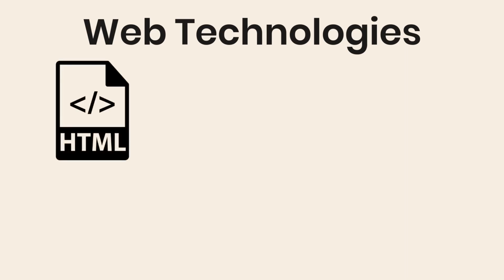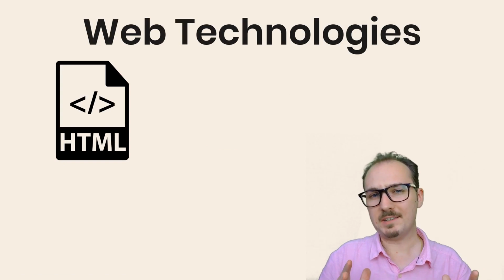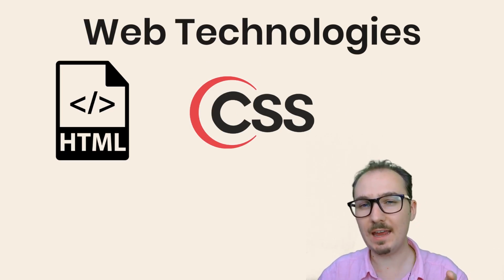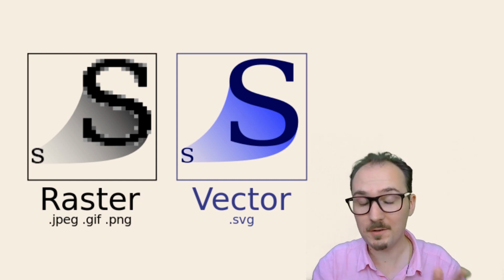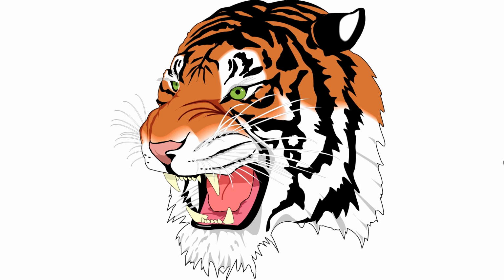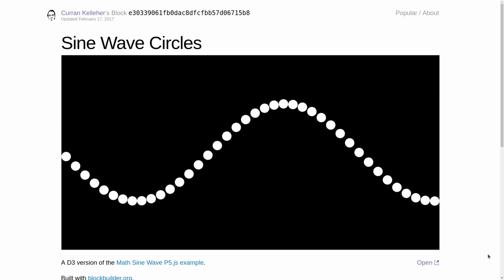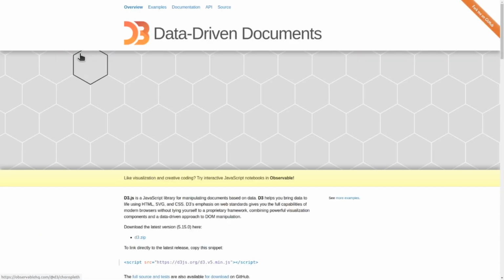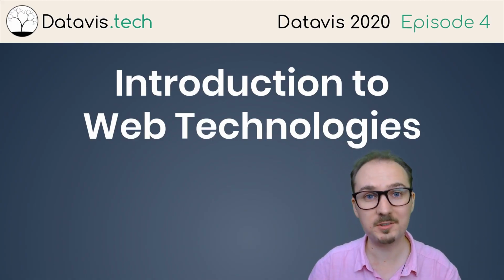Datavis 2020 Episode 4 - Introduction to Web Technologies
Introduces Web Technologies including HTML, JavaScript, CSS, D3 & React.
(fixed version of a previously posted video)